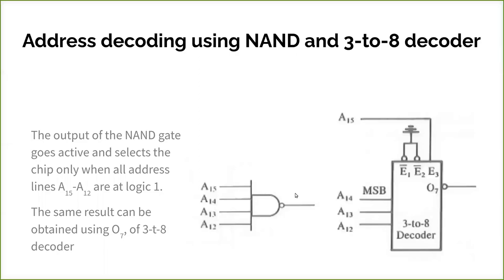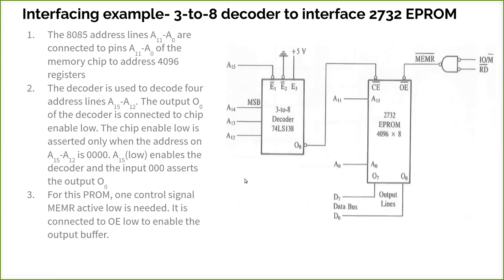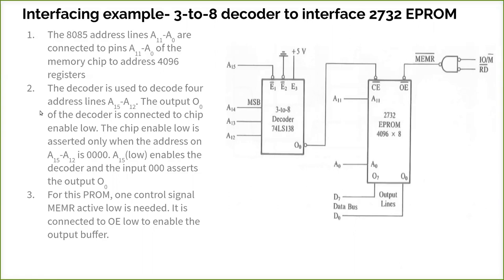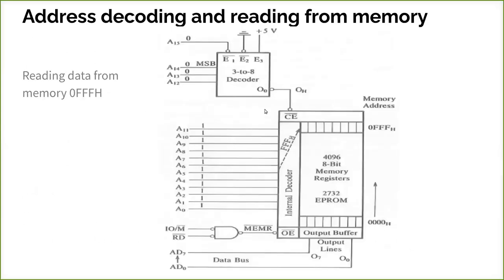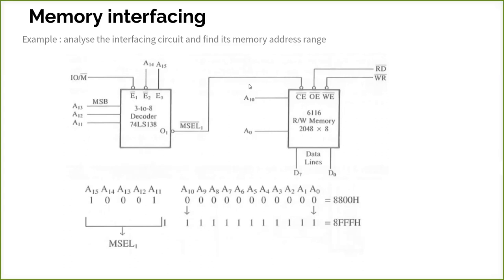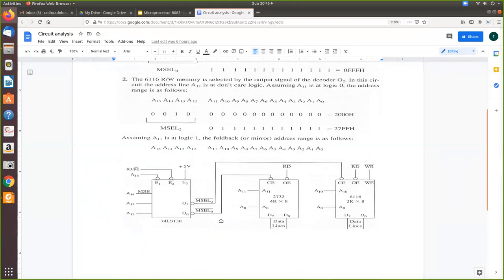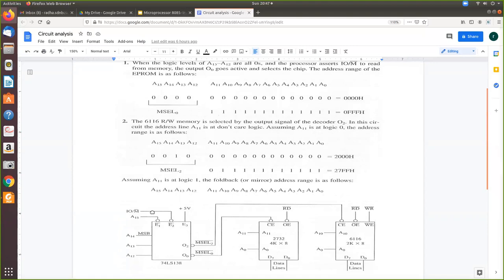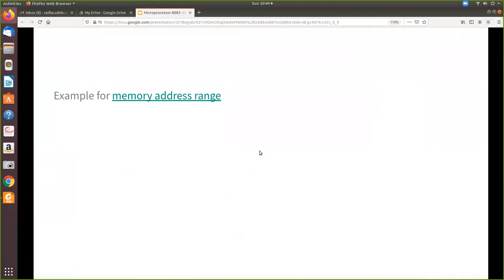memory interfacing 4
Explains the concept of memory interfacing-part4